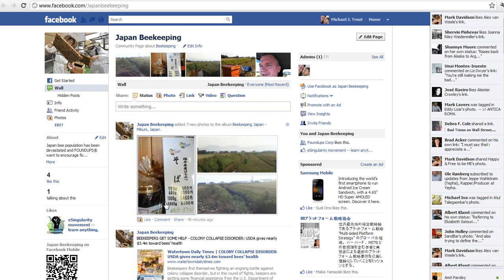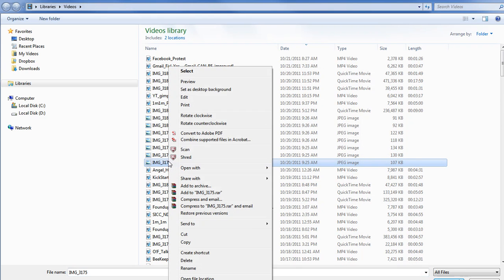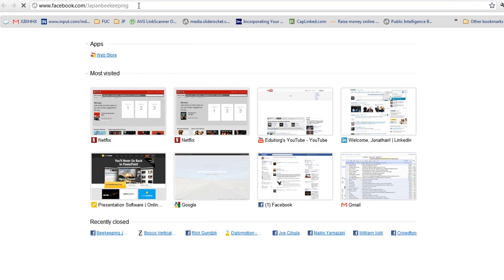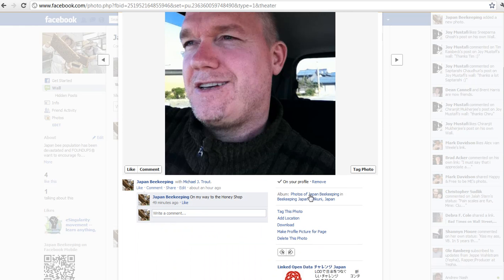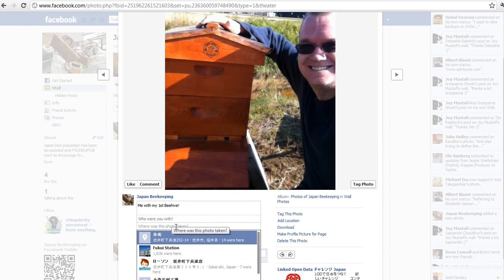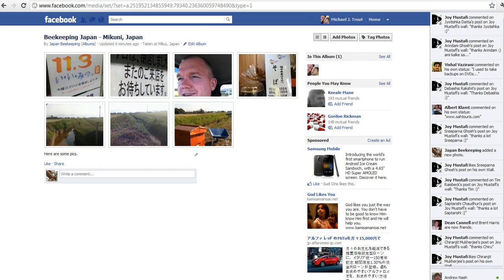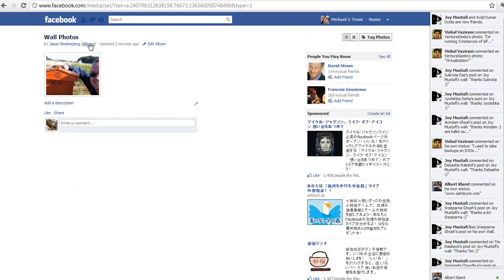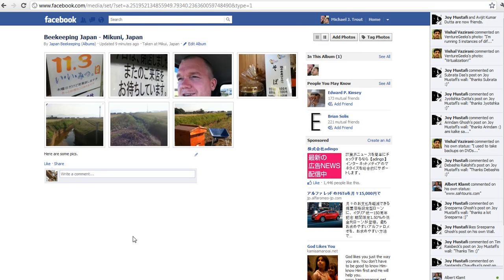Foundup Fix: @Facebook photo upload an epic FAIL!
I can't believe a company valued in the 10s of billions of dollars can have such a CRAP phone uploaded... Flickr.com has the best upload system I have EVER come across... ummm COPY it?!